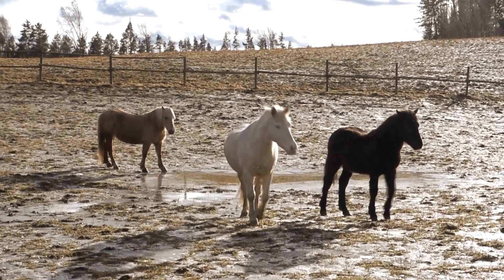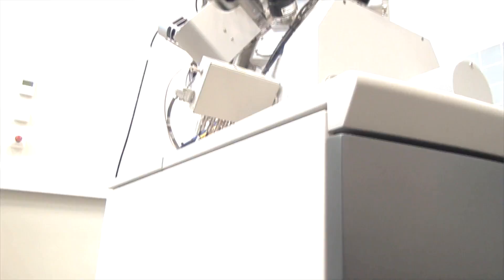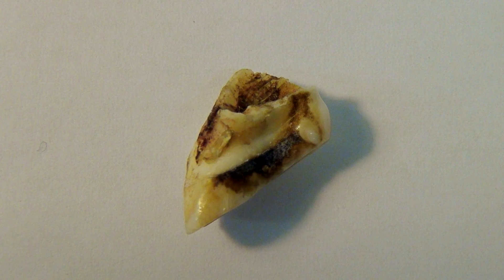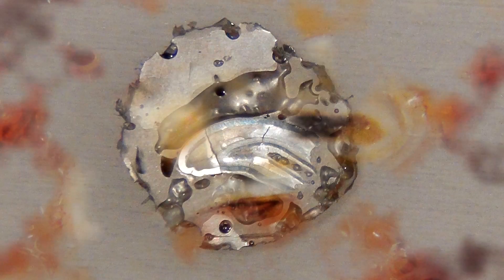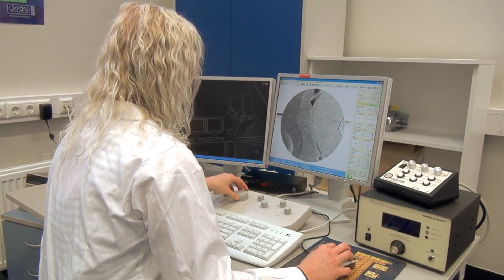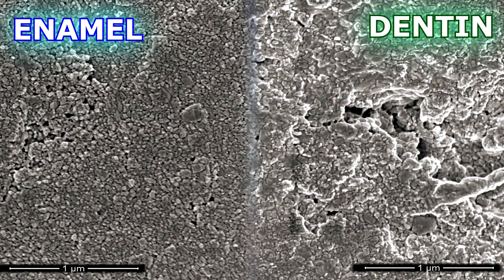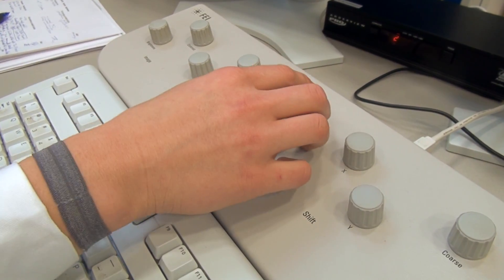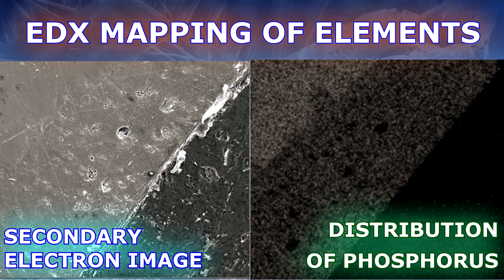Horse Tooth Under The Scanning Electron Microscope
What does a horse tooth look like under a scanning electron microscope? In this episode we study a real horse tooth that was extracted from a horse due to dental problems.